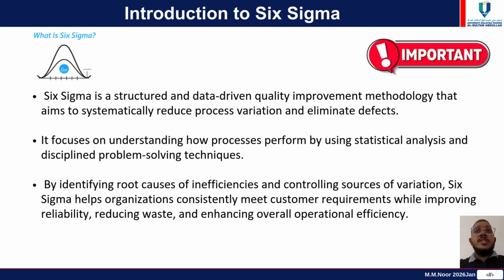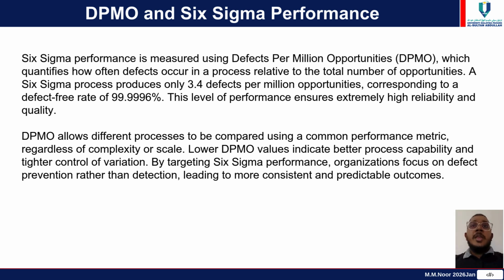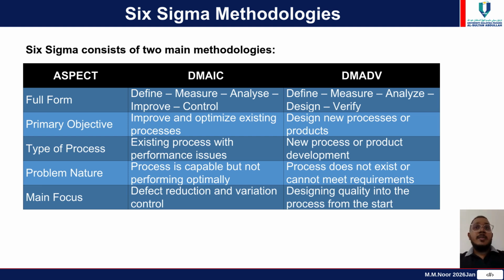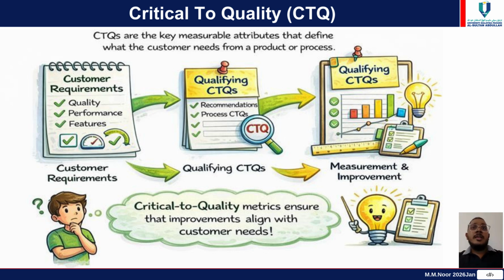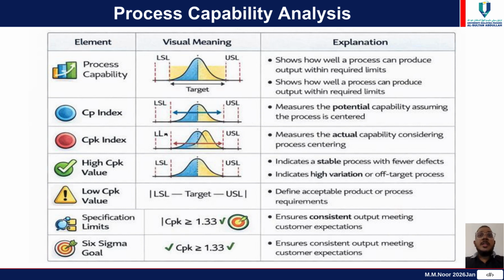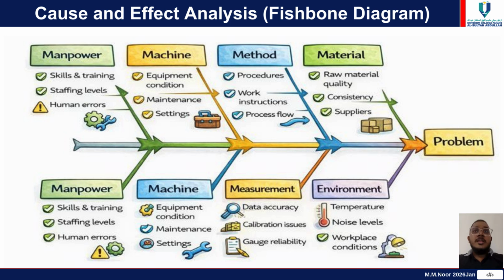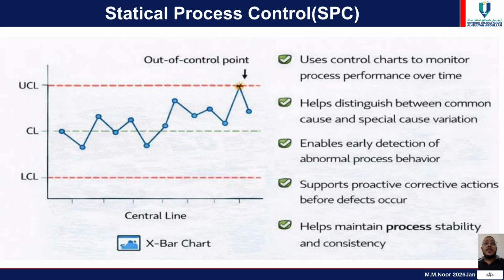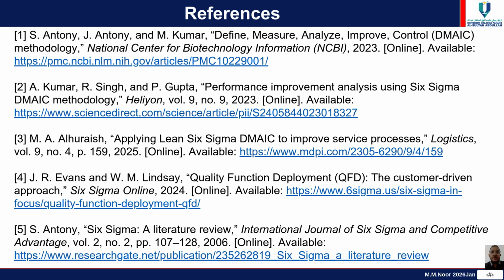DMAIC SIX SIGMA PROJECT PRESENTATION BY DIVANESHWARAN S.YANESAGAR (MA22021)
In this video, we present a comprehensive Six Sigma DMAIC project, demonstrating a structured approach to process improvement. Using the Define, Measure, Analyze, Improve, and Control (DMAIC) methodology, we identify problems, analyze root causes, implement effective solutions, and ensure sustained performance.

Key highlights of this presentation include:

Clear problem definition and project scope

Baseline performance measurement and data analysis

Identification of root causes and improvement opportunities

Pilot testing and standardization of effective solutions

Control measures to maintain consistent process performance

Recommendations for future improvements and continuous monitoring

This project showcases the practical application of Six Sigma principles to enhance quality, efficiency, and operational performance.